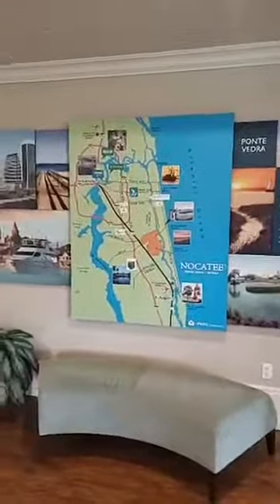Kathleen Floryan - Living in Nocatee - Realtor eXp Realty | Nocatee, FL Life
Facts and information about Nocatee, Ponte Vedra Florida. Learn about life and living in Nocatee, FL